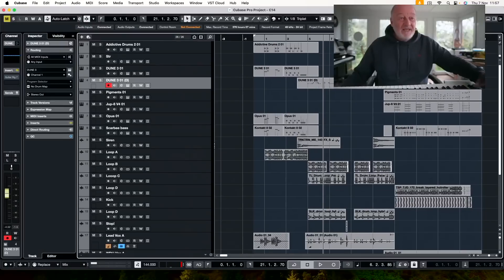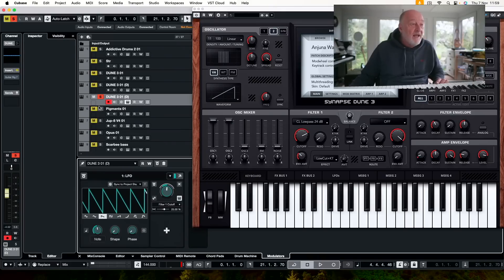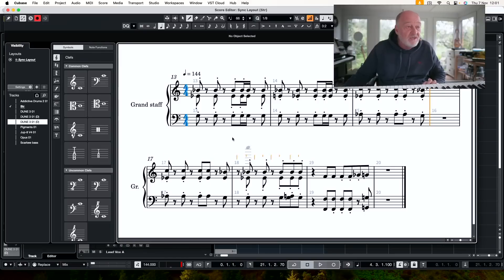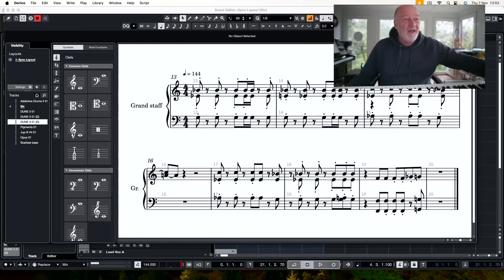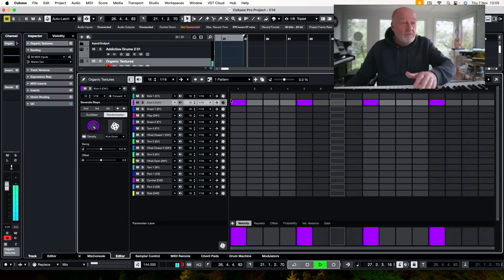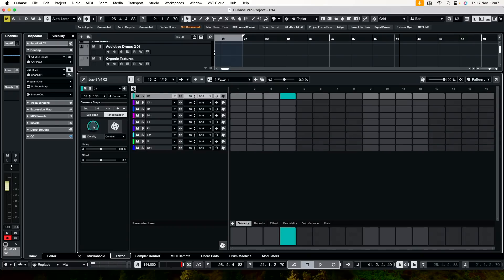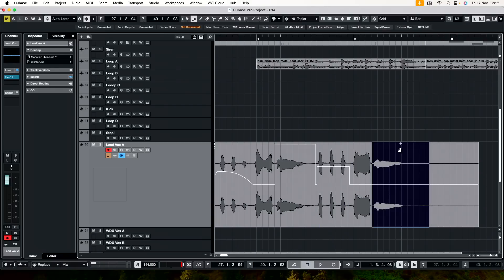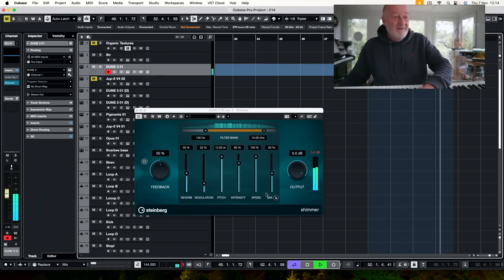Cubase 14 [First Look]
Cubase 14 has just been released and its packed with new features including integration of their Dorico score writing software into the DAW, a new modulators function, new drum machine and pattern sequencer, plus overall more zippy performance. Join composer and long time Cubase user Guy Michelmore for a quirky first look.

00:00 Whole Digit Upgrade 2.0
00:56 Modulator
03:20 Dorico Lite
08:34 Pattern Editor
12:35 Range Selection
14:28 New Plugins
16:16 Thoughts